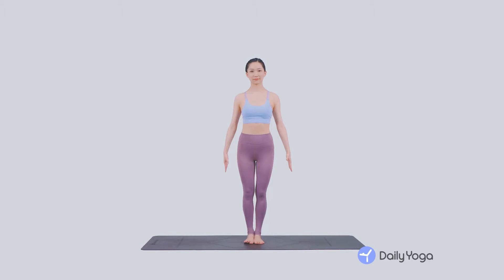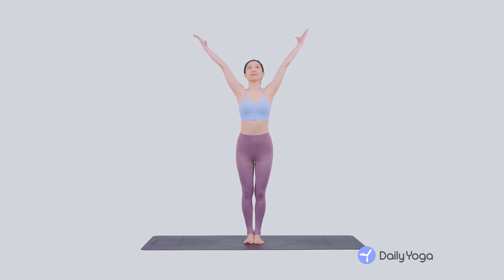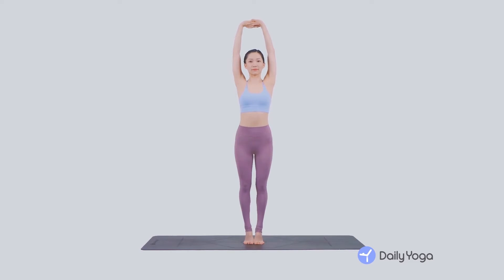1 Min To Get Elevated Pose | Daily Yoga Pose Library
This pose is also called Utthita Padmasana, where 'utthita' = ' elevated or extended'. Here in this pose, Tolasana or Scale Pose, the body is raised up the floor while still seated in Lotus Pose and hence the name Elevated Lotus Pose. Tolasana, is considered as part of the primary series of Ashtanga Yoga.